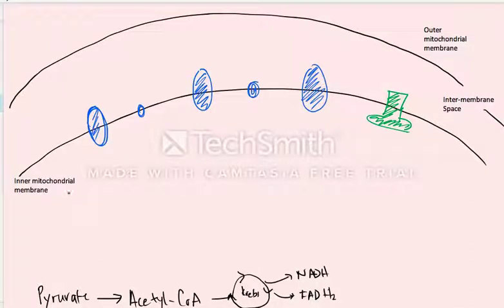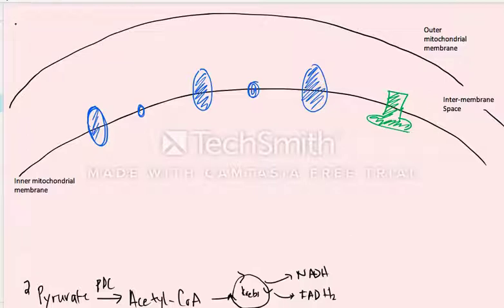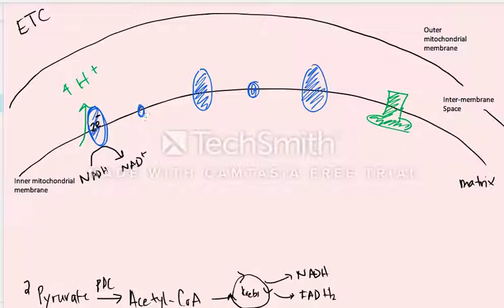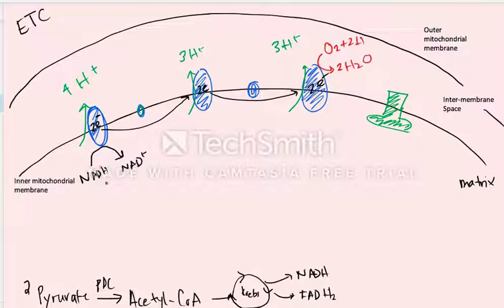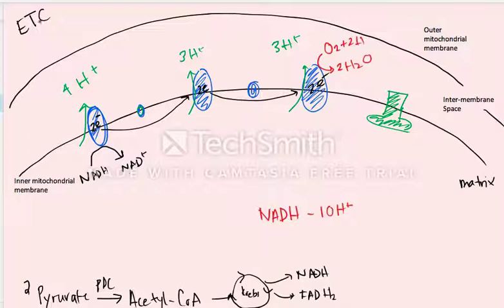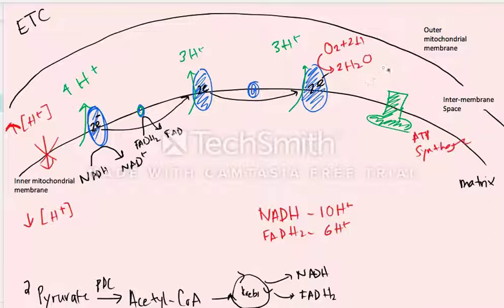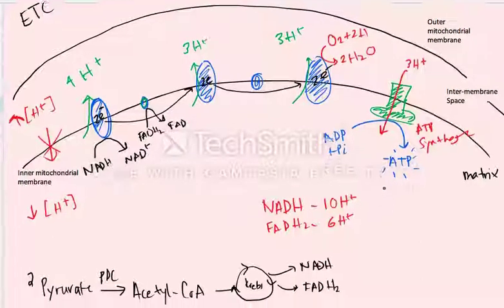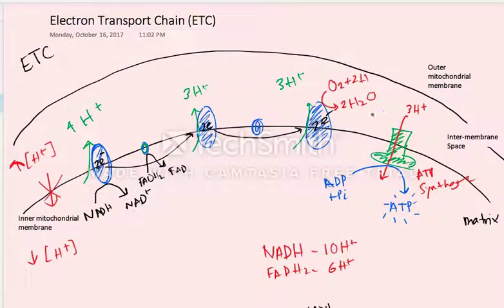Electron Transport Chain | Logos Learning